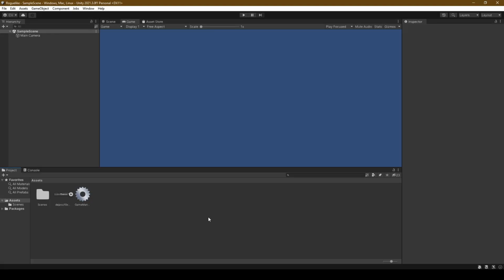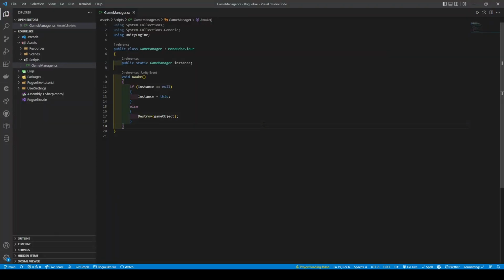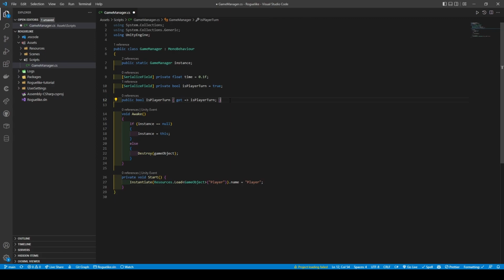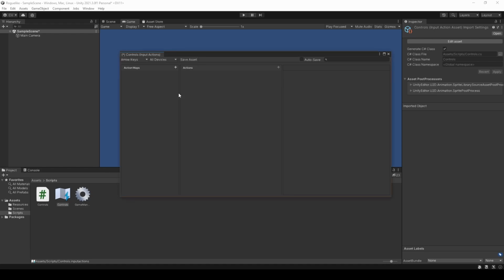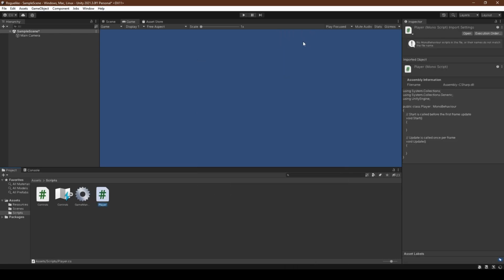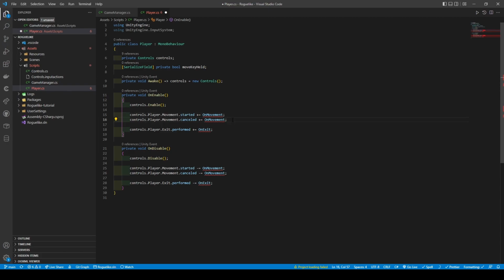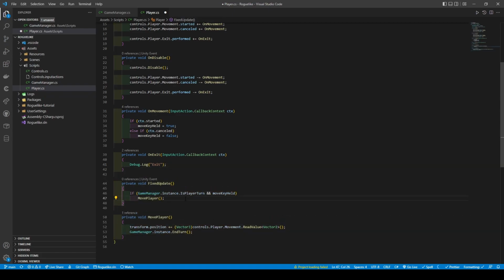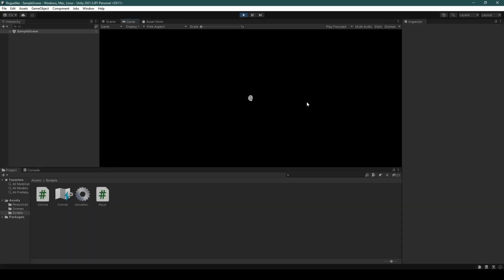Unity Roguelike Tutorial : Part 1 - Instantiating the ‘@’ symbol and moving it around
An Aussie's guide to following the "RoguelikeDev Does The Complete Roguelike Tutorial" challenge!

This series wouldn't be possible without the support and guidance of the RoguelikeDev Community.

Spritesheet sourced from TStand90's Repo, I only gave it a transparent background.

►⏱️ Timestamps ⏱️
0:00 Sorting our Assets
0:20 Creating the Player GameObject
0:48 Instantiating our Player
1:18 Creating our Turn Handler
2:16 Setting up the Input System
3:43 Moving the Player
6:04 Implementing the Player Script
6:34 Testing & Outro

🔗 Relevant  Links 🔗
ᐅOriginal Tutorial